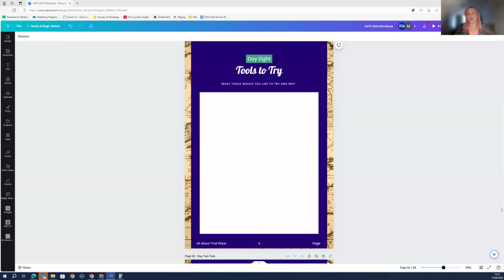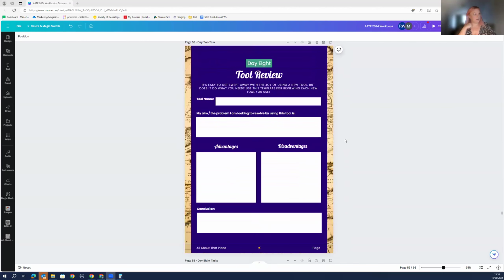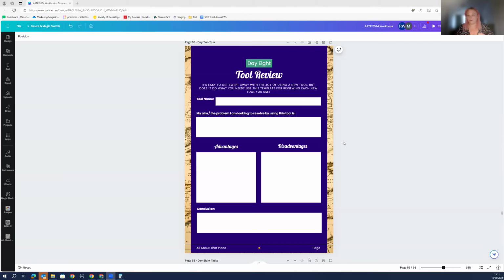Task chat - Tools